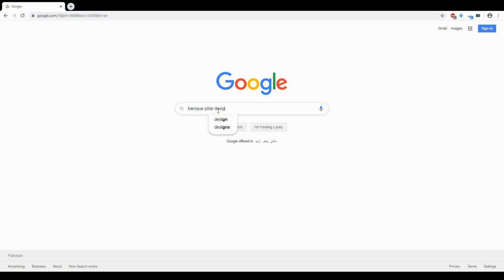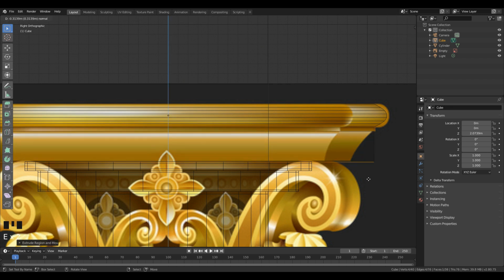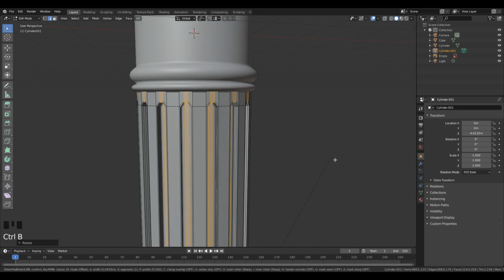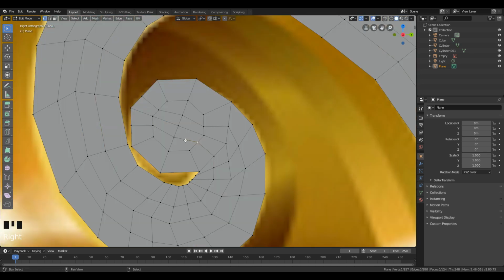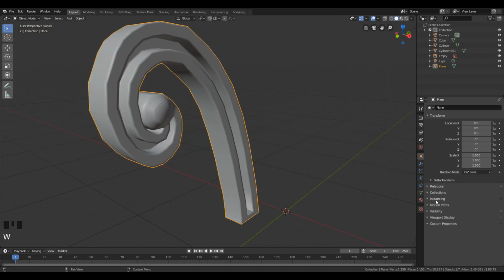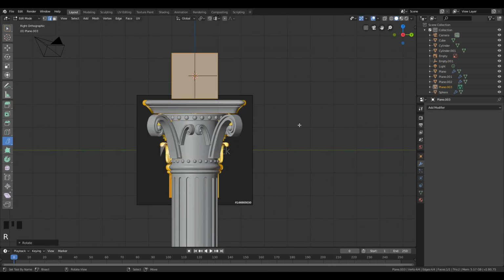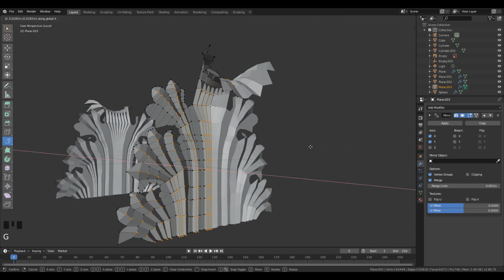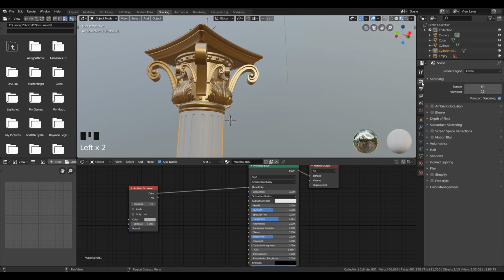Model Pillar Design Blender 2.8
In this tutorial you will learn how you can create and model baroque pillar design in blender 2.8. You will  also learn how you can use the mirror modifier to create the process much easier . Hope you it will be beneficial for you.

You can support me on PATREON where you will be able to download the the project files and models that I will be using in my tutorials and speed ups, modelling or sculpting videos.

if you like my video and if you want to follow my work you can follow me on  :-